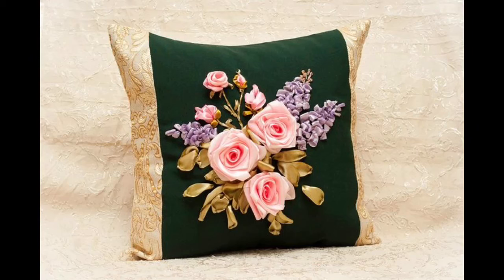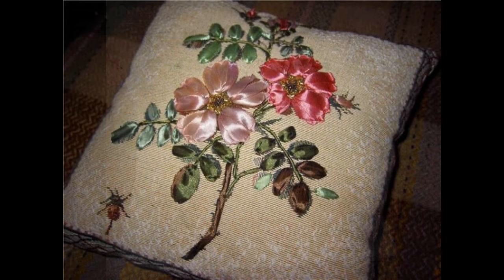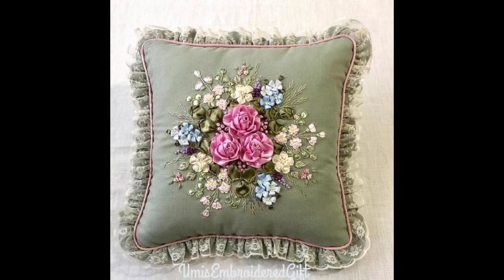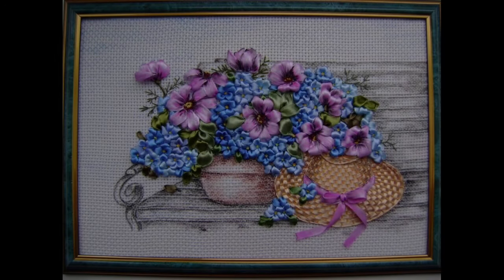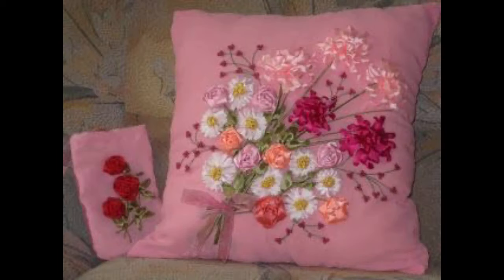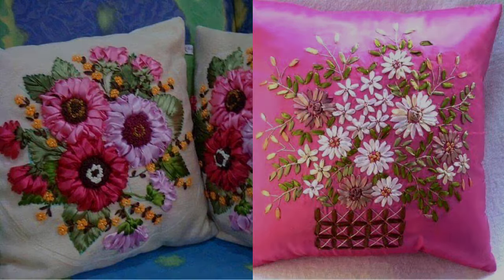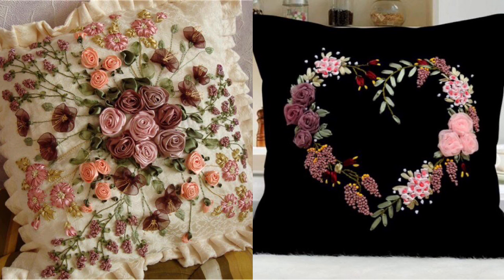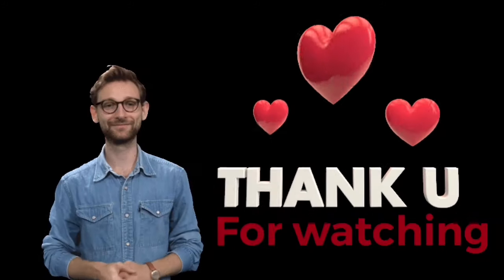Silk ribbon embroidery for beginners / Diy ribbon embroidery cushion covers for home decor